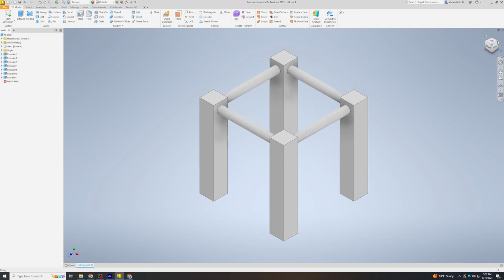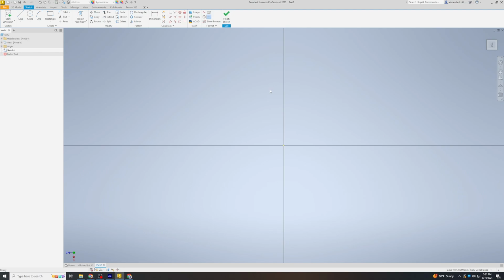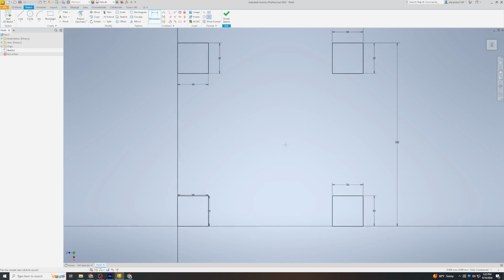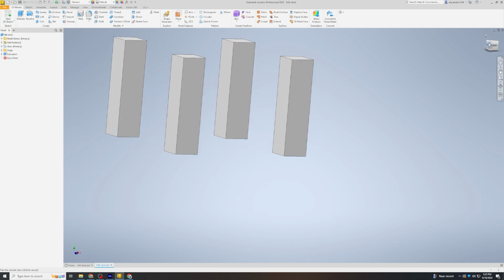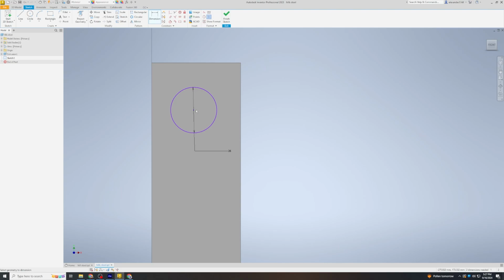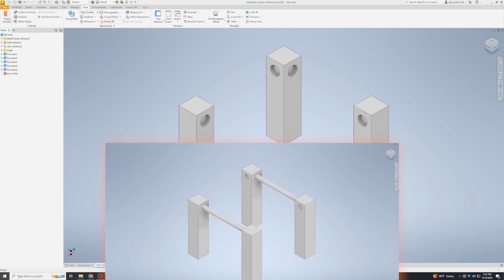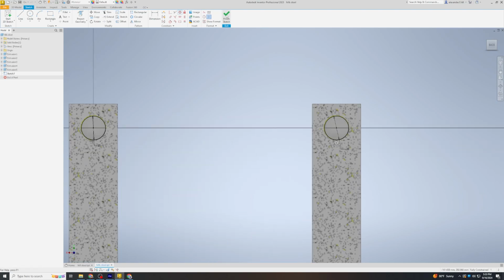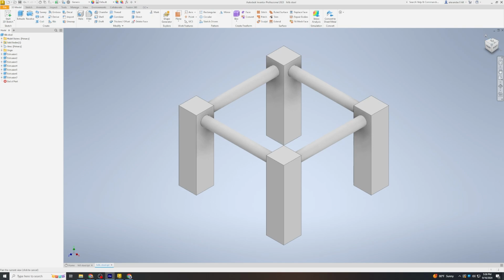Making a stool in Inventor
00:00 Introduction
00:19 Making a new project and saving
00:41 Modeling the legs
04:12 cutting holes in legs
07:37 modeling the dowels